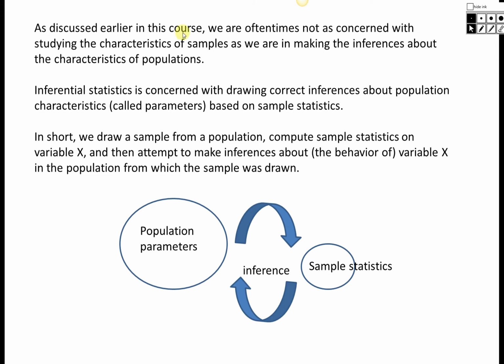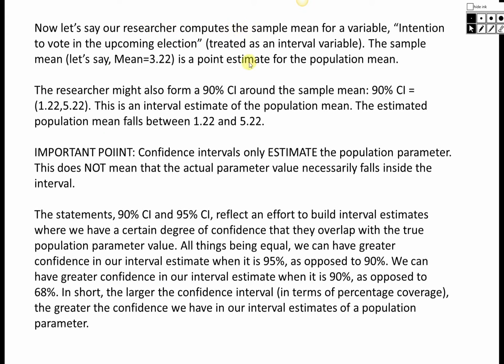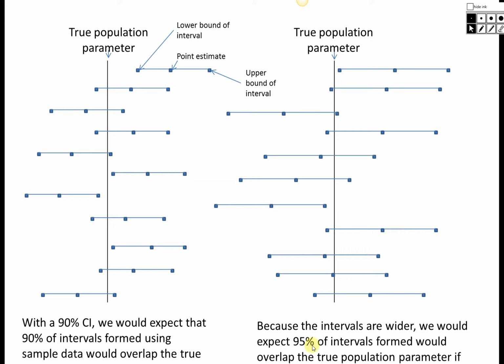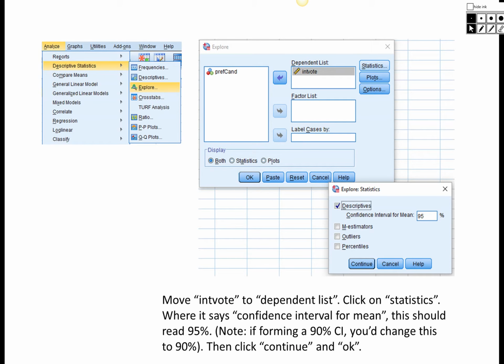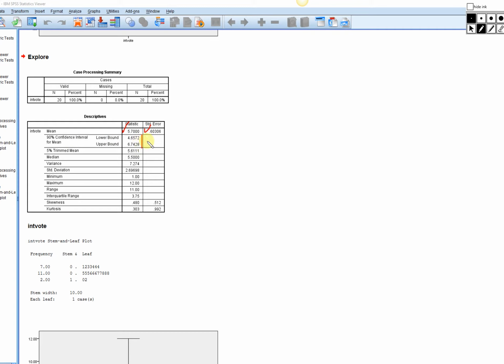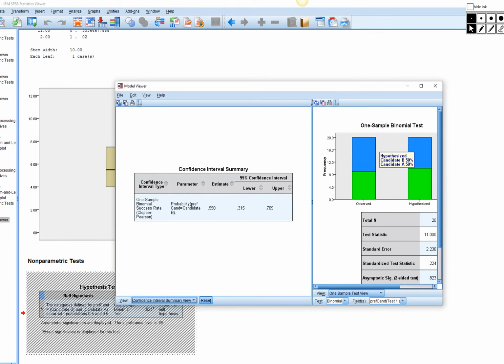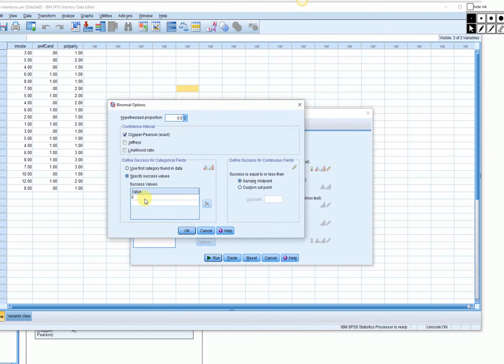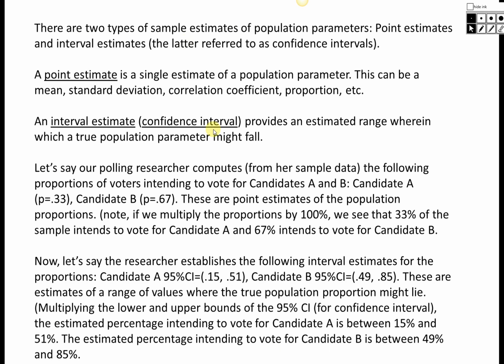Introduction to inferential statistics point estimates and confidence intervals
Provides general discussion of inferential statistics. Introduces concepts of point estimates and confidence intervals. Provides illustration of how to generate confidence intervals around a sample proportion and a sample mean using SPSS.